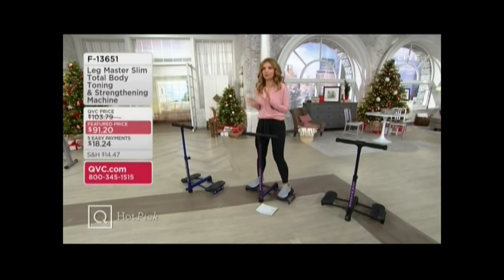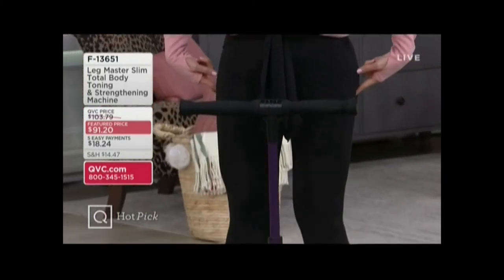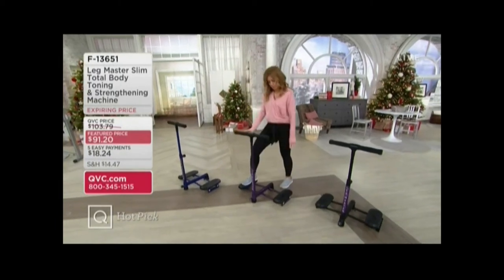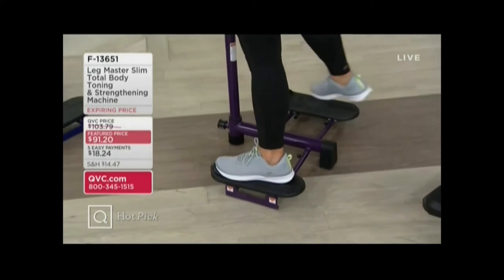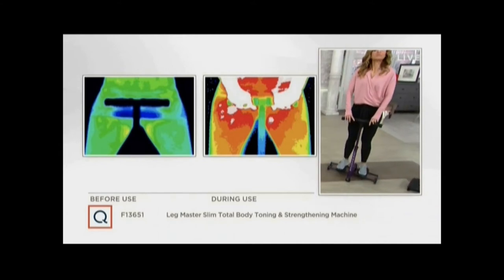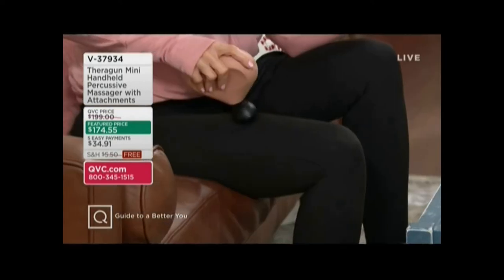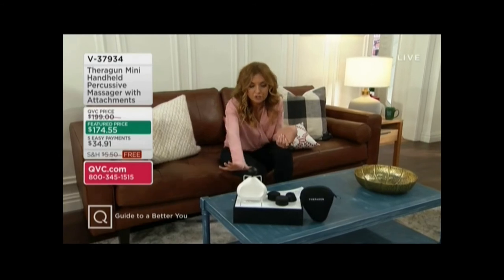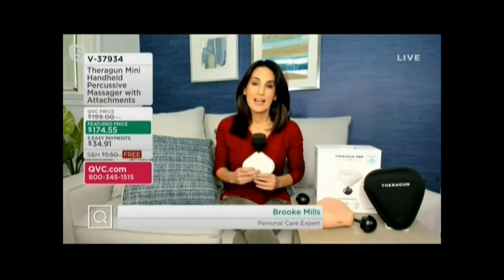JEN COFFEY & BROOKE MILLS QVC 12 30 20